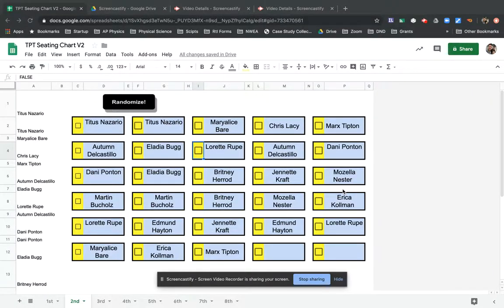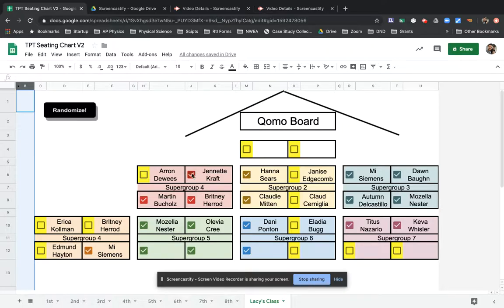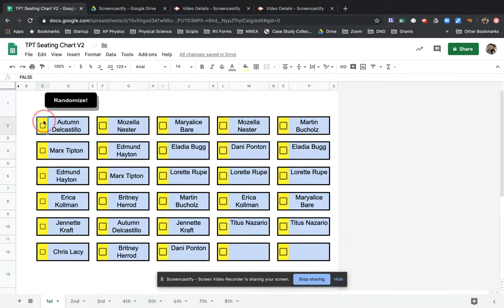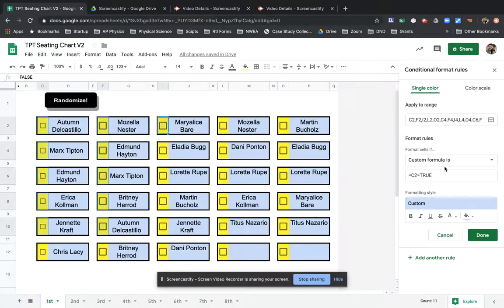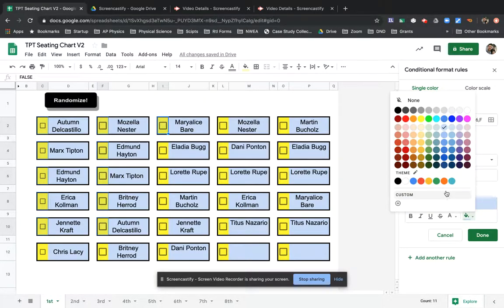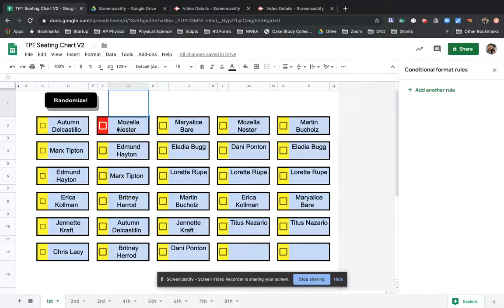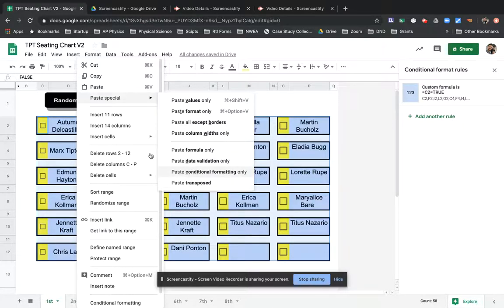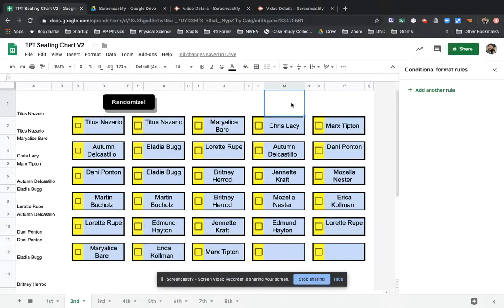Conditional Formatting Random Seating Chart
How to use conditional formatting to make your sheet look awesome!